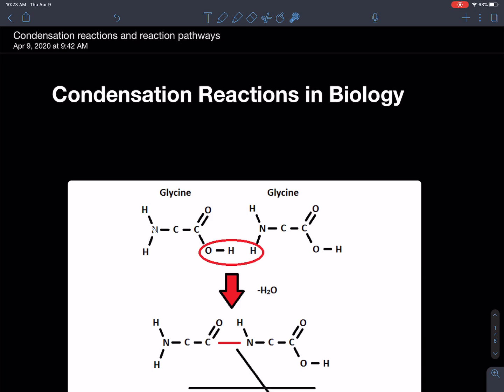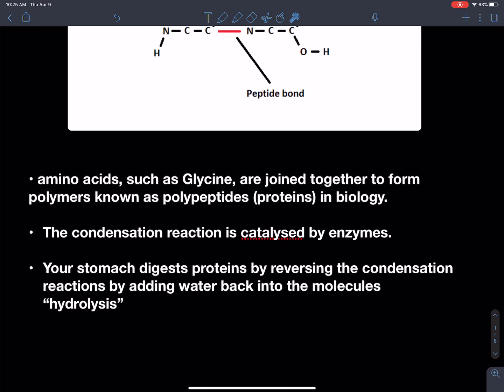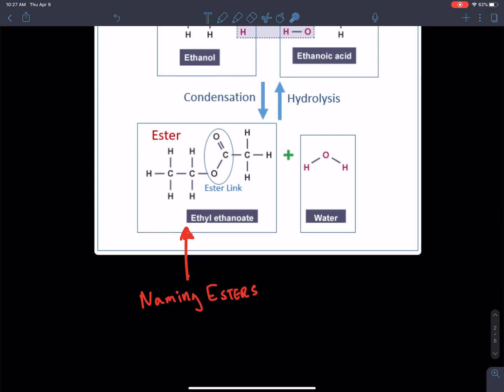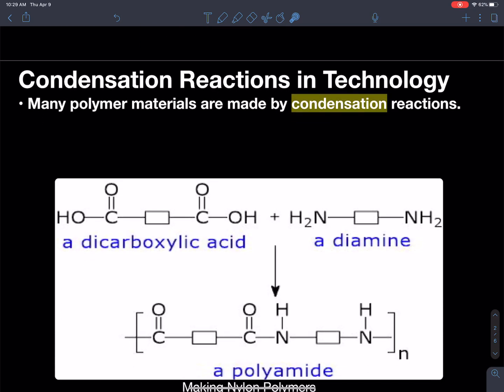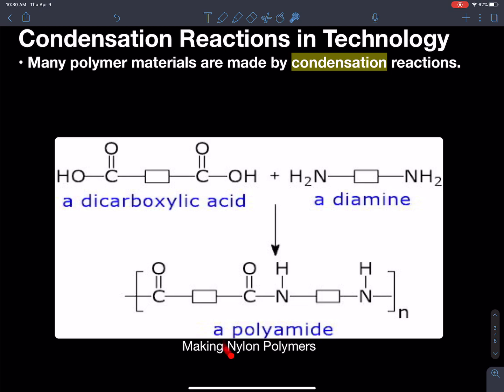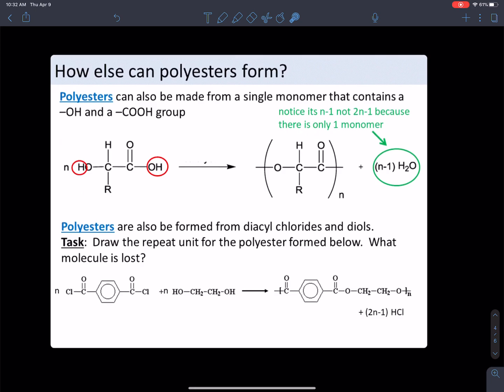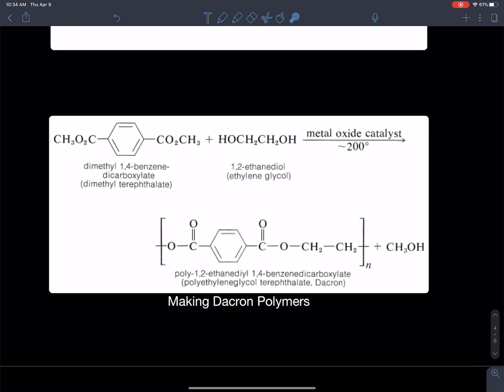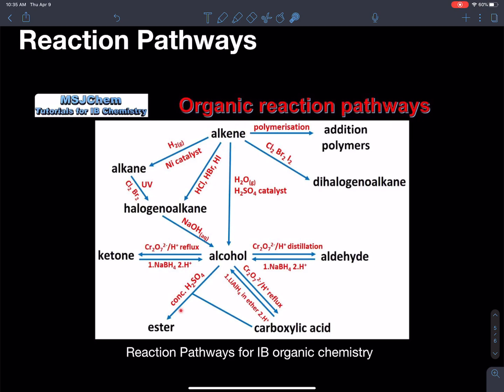IB chemistry - Condensation reactions and Reaction Pathways